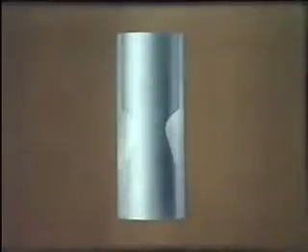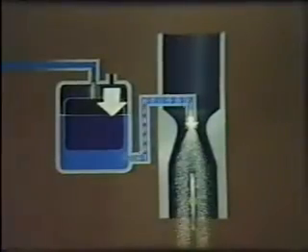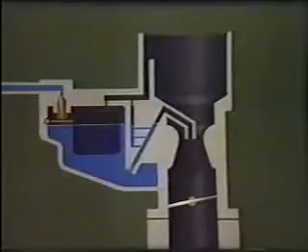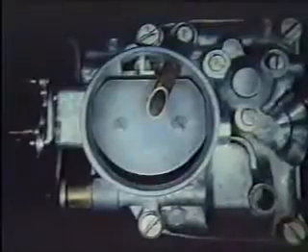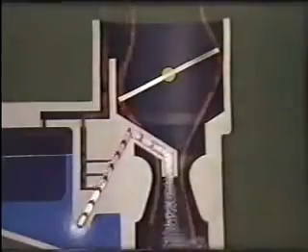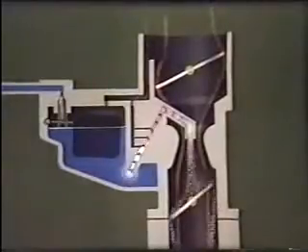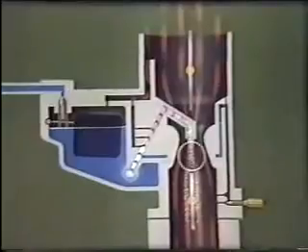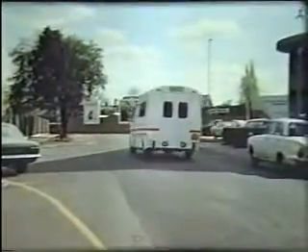HOW CARBURATOR WORKS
Engenheiro:
Mecânico
Segurança do Trabalho
Civil
Laudos/Perícias
Projetos/Estrutural
Execução/Manutenção
Cursos/Treinamentos